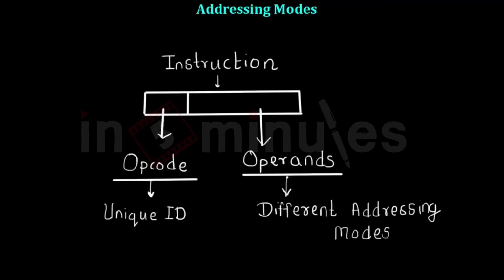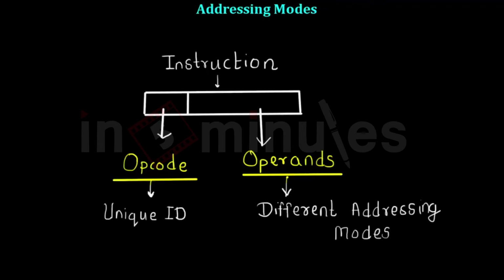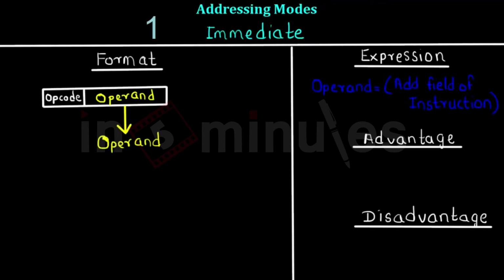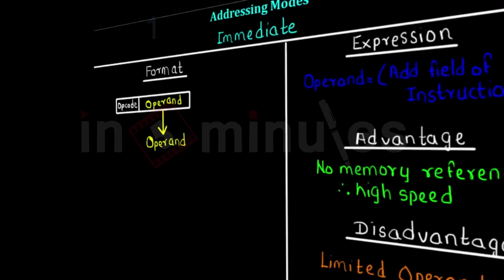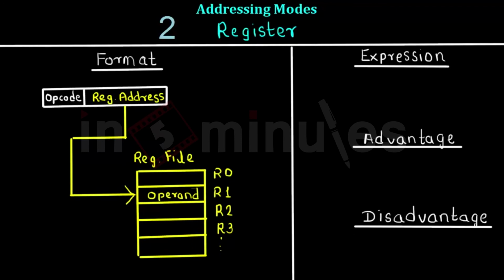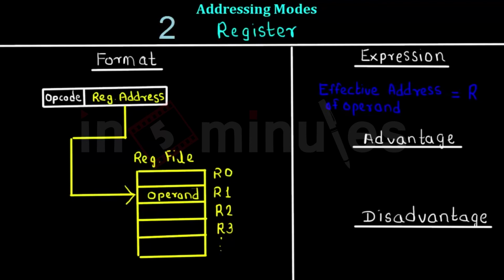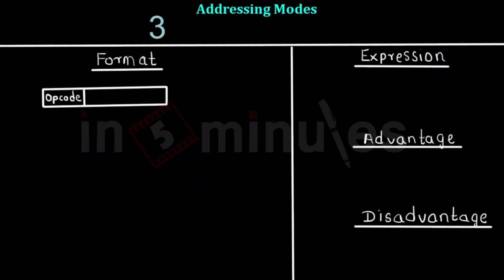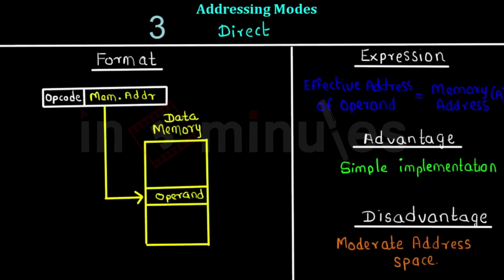Module3_Vid_4_Memory Organization_Addressing modes (Part 1)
Module Name - Addressing modes (Part 1)

This video explains about the Addressing modes